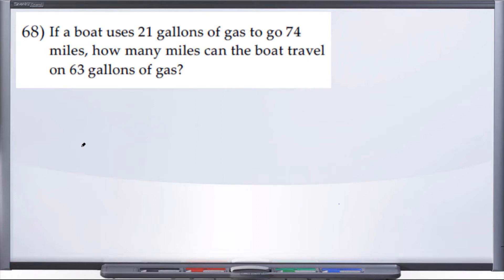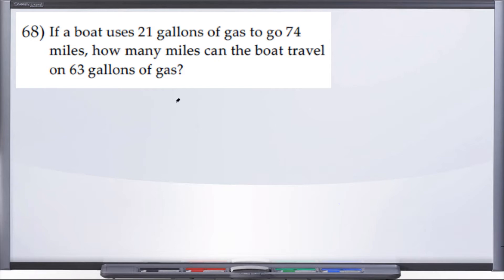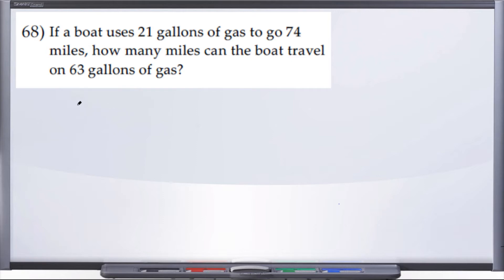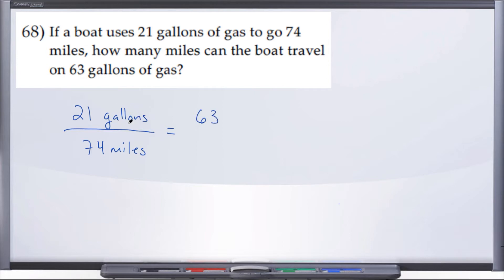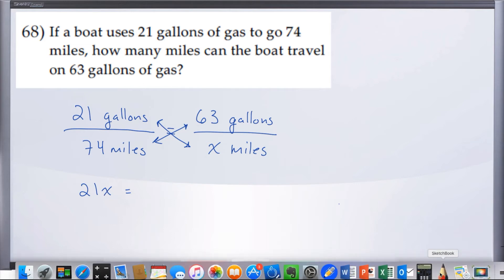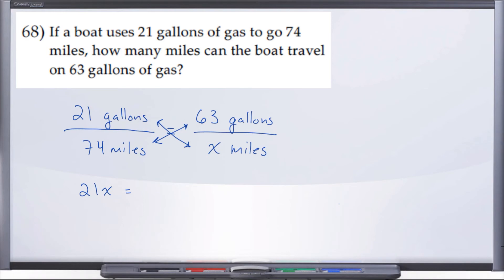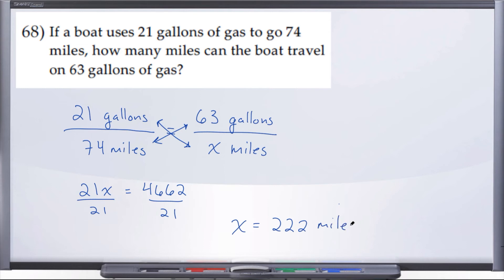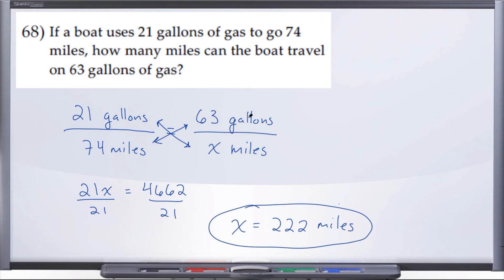Question 68, MAT1033C Practice Final Exam